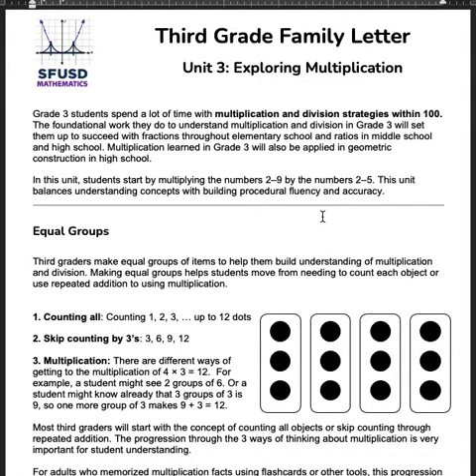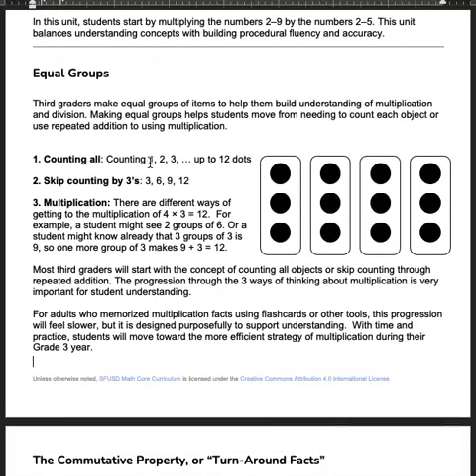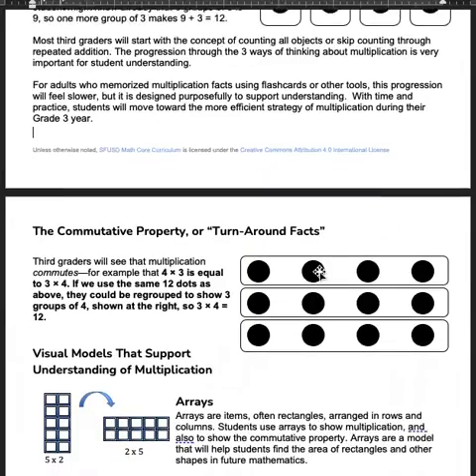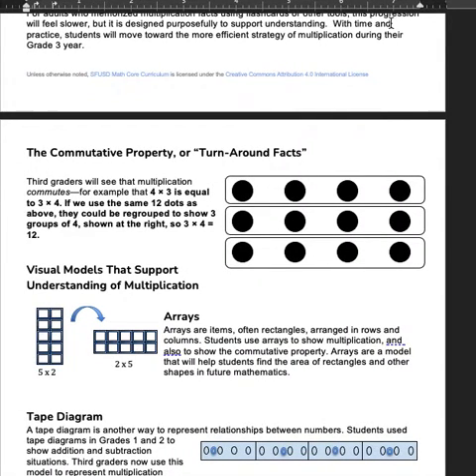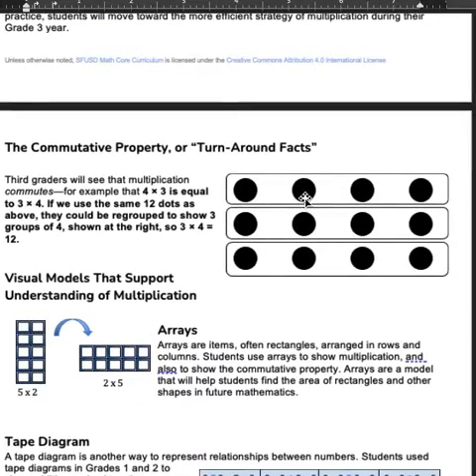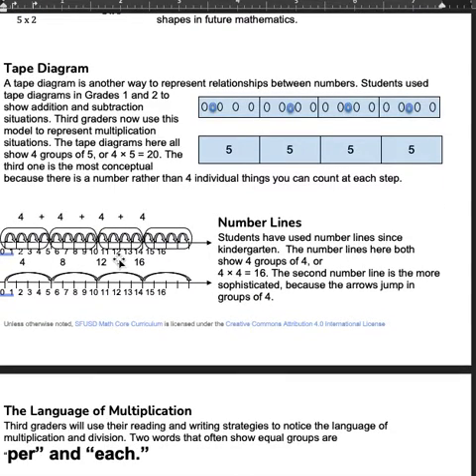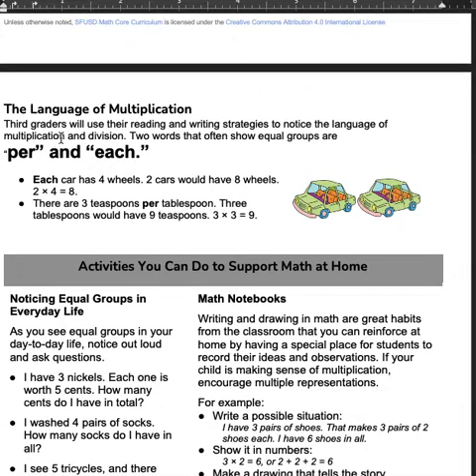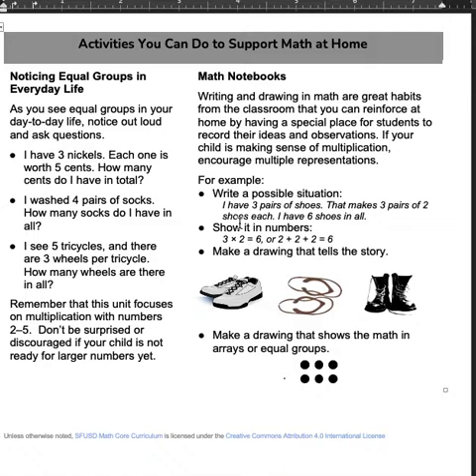Unit 3.3 introduction letter for parents about exploring multiplication